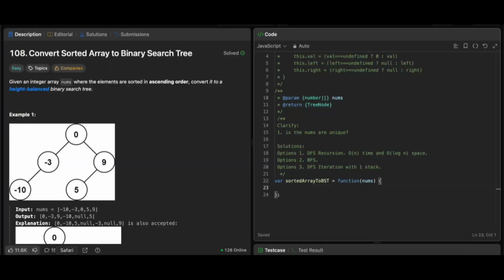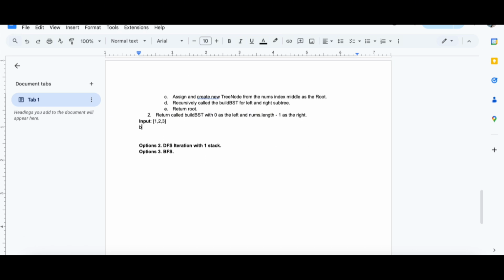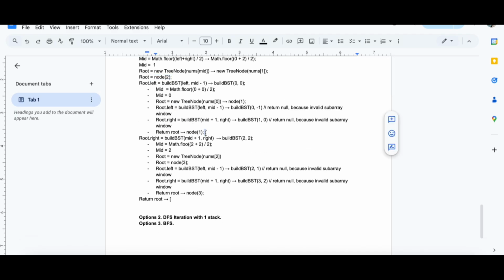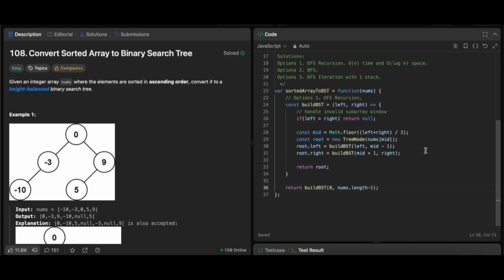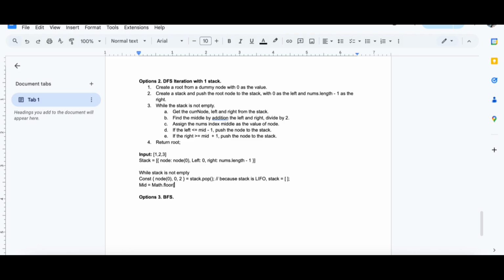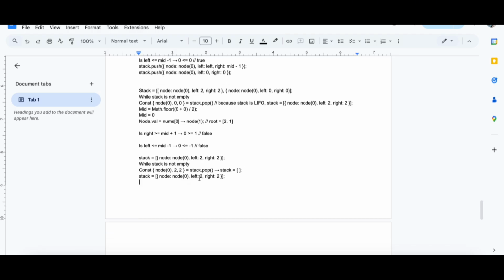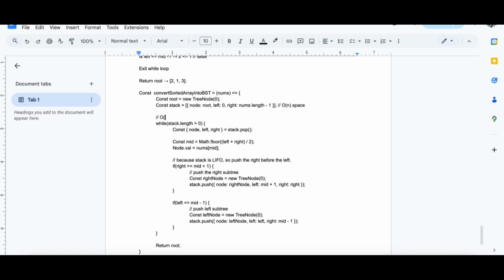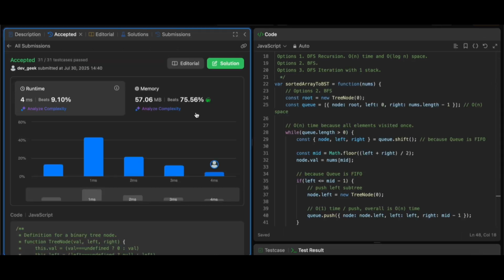Convert Sorted Array to Binary Search Tree in JS | 108 | Javascript | Leetcode - Easy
In this video, we tackle LeetCode 108 - Convert Sorted Array to Binary Search Tree using JavaScript! 🌳✨

We’ll learn how to convert a sorted array into a height-balanced Binary Search Tree (BST) — ensuring the tree is as compact as possible for optimal search efficiency.

I’ll walk you through three approaches to solve this problem:
1. DFS recursion — the classic divide-and-conquer method using midpoints.
2. DFS iteration with one stack — a non-recursive alternative that mimics the call stack.
3. BFS (level order construction) — a breadth-first strategy to build the tree layer by layer.

We’ll also dry-run each solution to visualize how nodes are placed to maintain balance, and how each strategy manages control flow and tree construction.

By the end of this video, you’ll know how to approach BST construction from sorted data using recursion, stack-based DFS, or queue-based BFS.